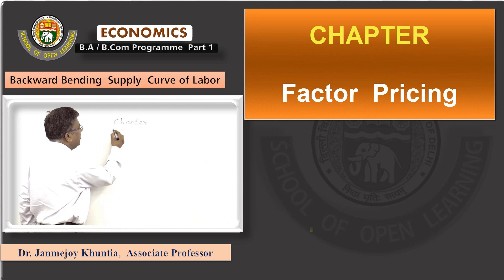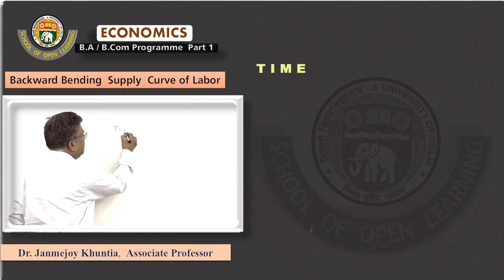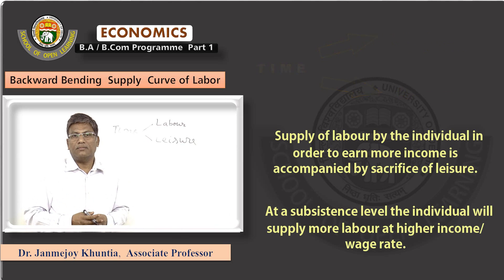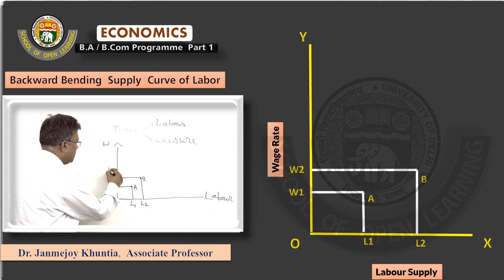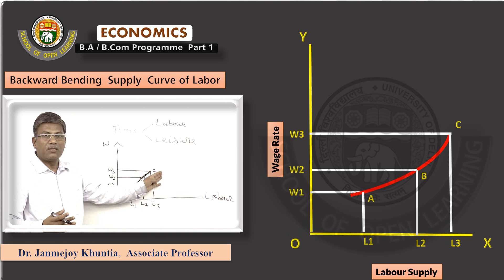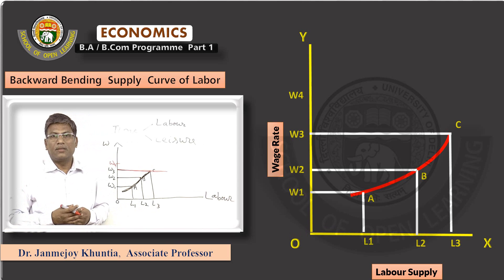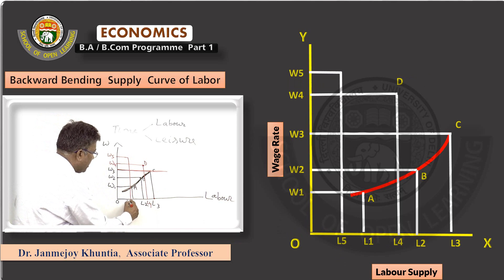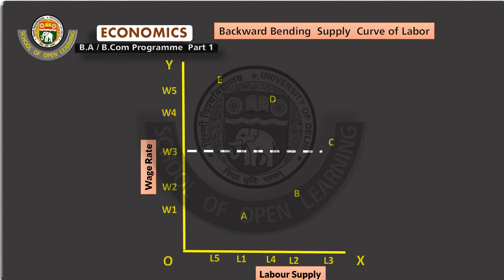Backward Bending Supply Curve of Labour